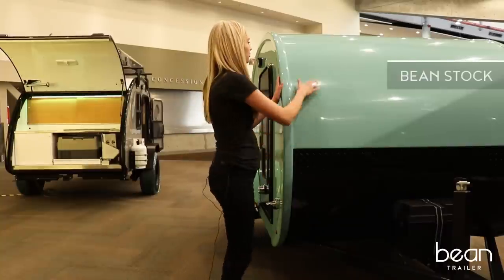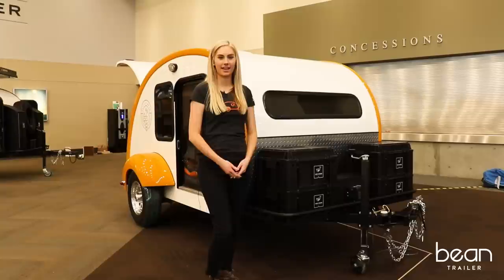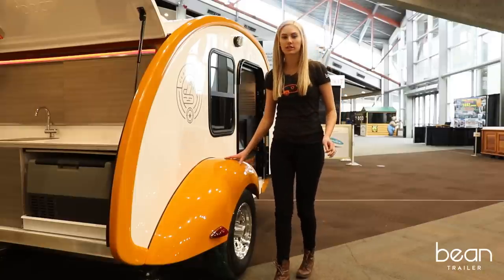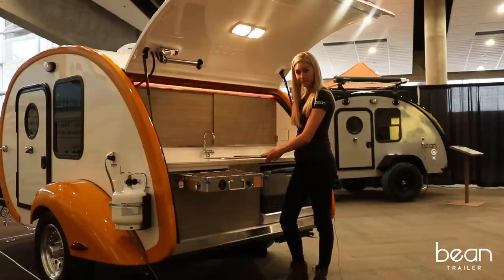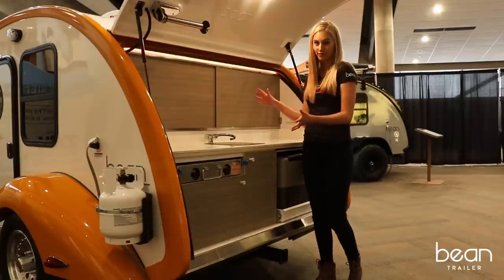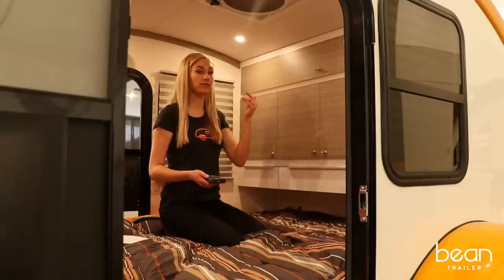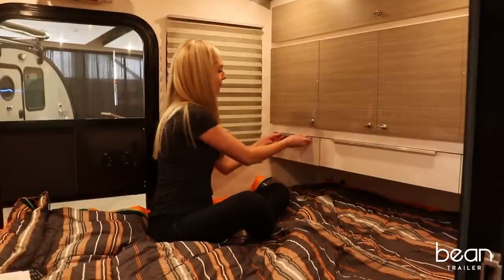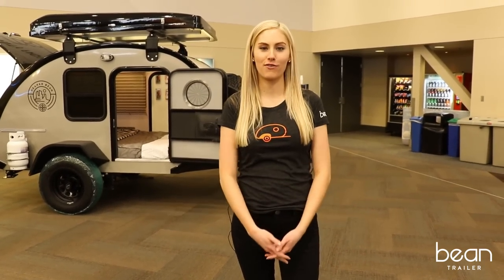Classic Bean – Best Teardrop Camper of 2019 (Lightweight Trailer, Travel Trailer, Camping)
Check out the timestamps below to skip to specific features!

Bean Trailer eliminates a standard RV issue by making the side walls and roof from a single shell of molded fiberglass. This mean's no more leaky nights and a product that will last a lifetime.

Today at the Utah RV Show, Mykell walks you through our brand new 2019 Teardrop models. Whether you're looking to step up your weekend adventure game, or just seeking an easy and comfortable way to get outdoors, Bean Trailer the right travel option for you.

Schedule a product walk-through anytime, Monday through Friday!

Bean Trailer Features:
Front end rack & hitch system
0:00:21 – How we build our cabin (single shell of molded fiberglass)
0:00:50 – Front end rack & hitch system
0:01:03 – Doors & windows
0:01:13 – Fender & outerbody features
0:01:24 – Galley & kitchen area
0:01:48 – Shore power, water input, grey water outlet
0:01:54 – Storage and shelving
0:02:23 – Cabin Interior
0:13:55 – Safety